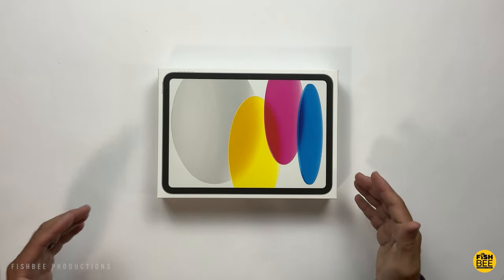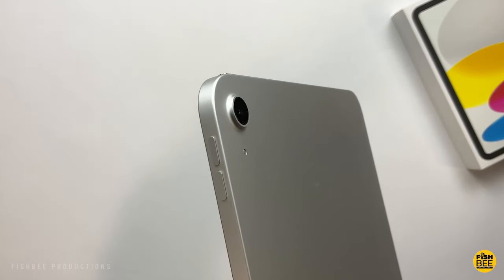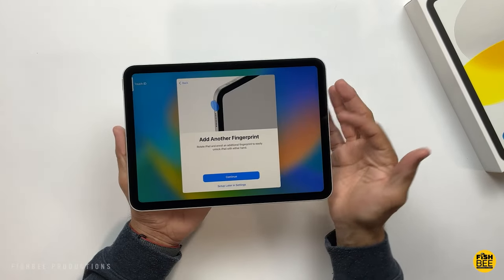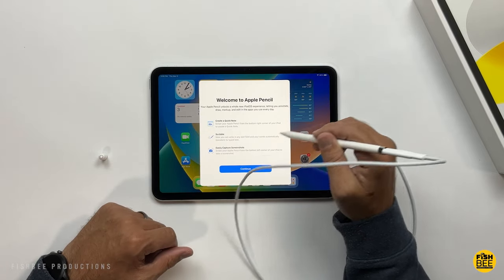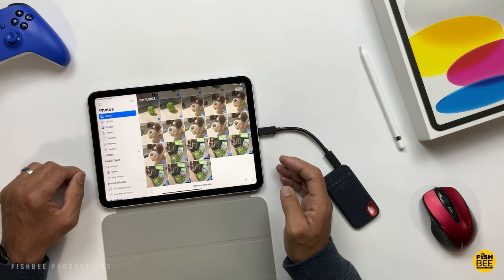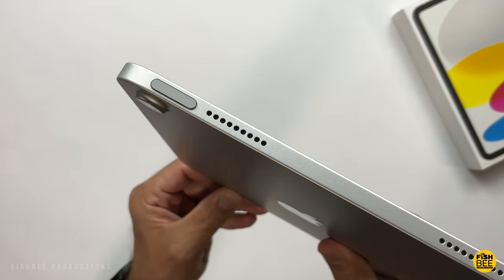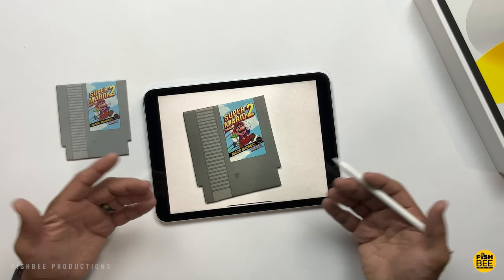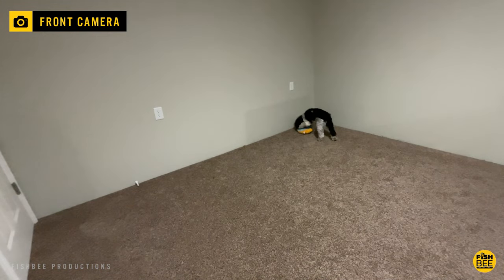iPad 10th Gen 10.9 (2022) - Unboxing and First Review!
iPad 10th Gen ESR Case on Amazon

iPad 9th Gen 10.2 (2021) on Amazon

Apple Pencil 1st Gen

Apple Pencil Adapter